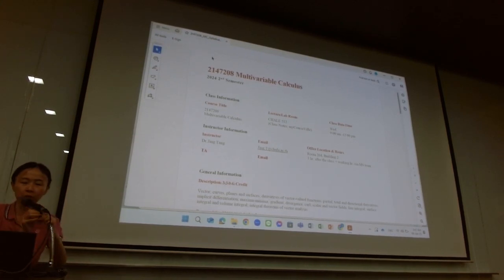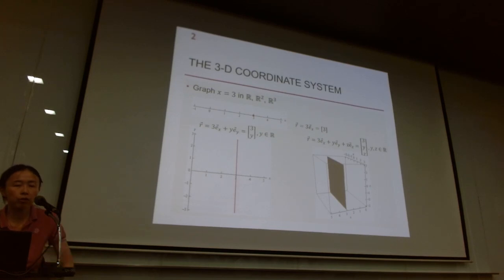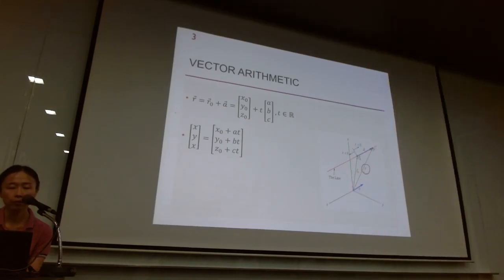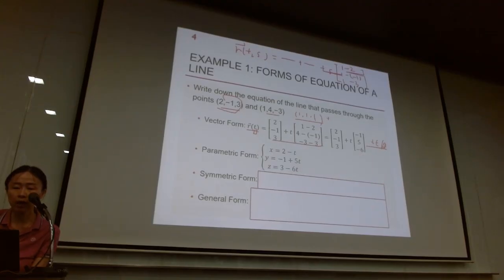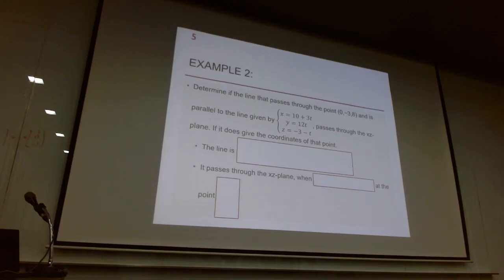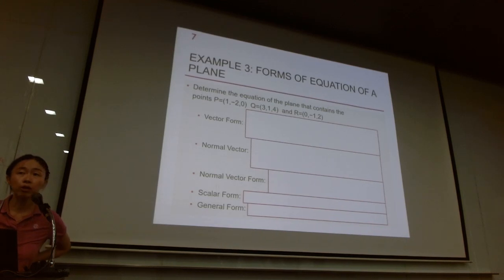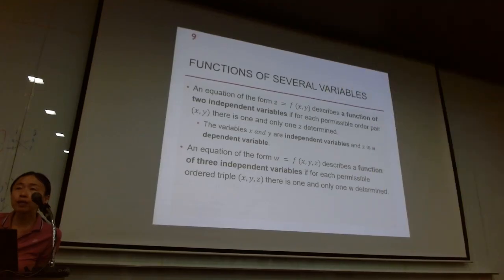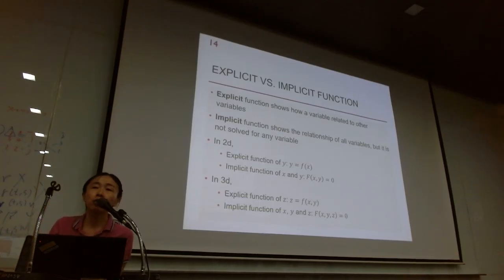Class1 1 Multiva Cal